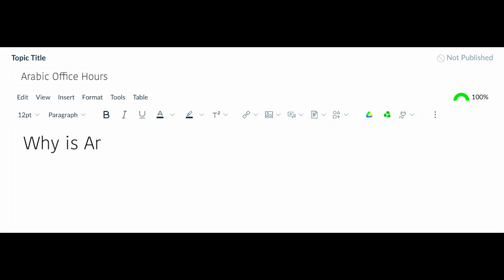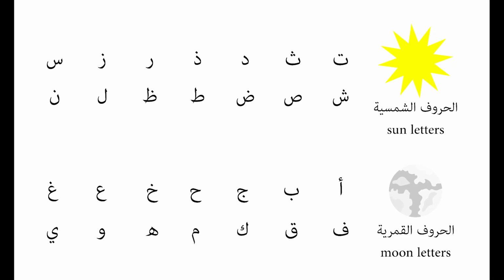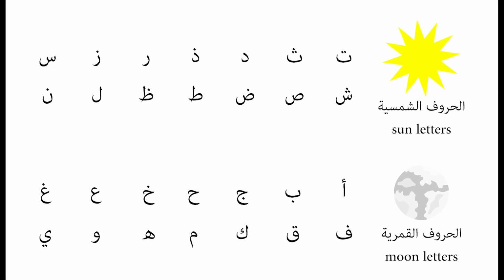Arabic Office Hours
Introducing "Office Hours," a new video series from CMES where UT-Austin professors answer questions about their areas of expertise from average joes.

Our first video features Dr. Olla Al-Shalchi, Associate Professor of Instruction of Arabic and Coordinator of the Arabic program at UT-Austin, who answers questions about the Arabic language. We hope you enjoy!

Time Stamps:
0:00 Introduction
0:16 Upper case letters
1:13 Right to left
1:35 Sun and moon letters
2:33 Bad handwriting
4:10 Origins
4:39 Dialects
5:56 Best dialect
7:06 Vowels
8:03 Arabic words in English
8:51 Inshallah